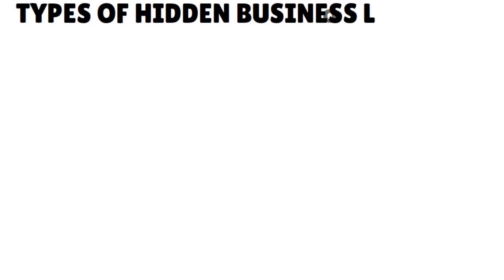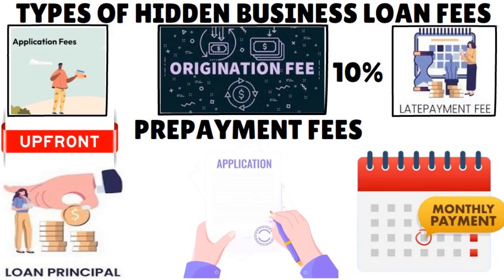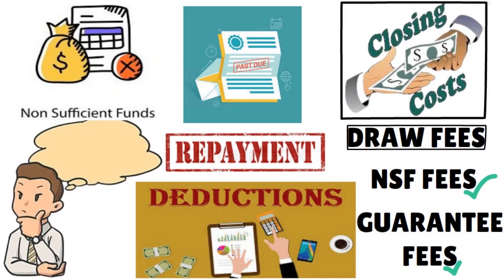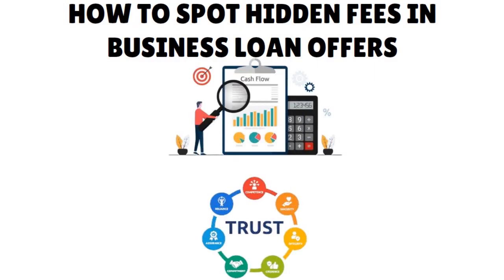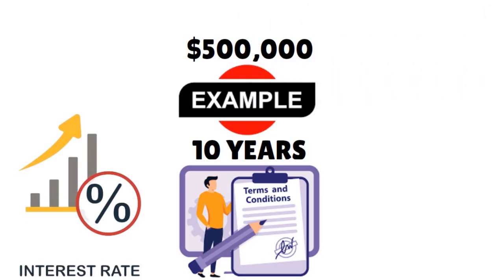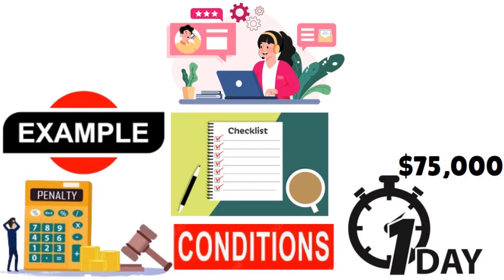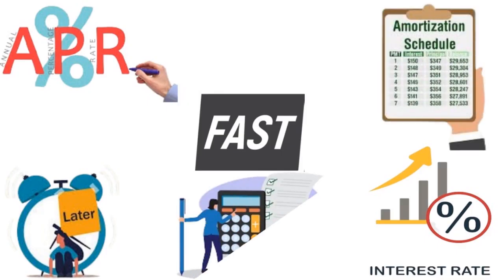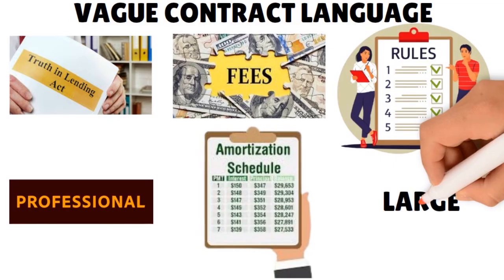Business Loan Offer Hidden Fees Explained: How I Decoded My Own Loan Offer, What You Must See Today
Reading a business loan offer the right way is exactly what you need to act on right now because the hidden fees inside these documents quietly reshape your entire financial future. When I decoded my own loan offer, I realized how fast a single overlooked clause can drain your cash flow and delay your growth. In 2026, more than 68% of U.S. entrepreneurs accept loan terms without fully understanding the fee structure, which is why so many struggle with repayment pressure. The most successful individuals always read deeper, question every line, and protect their money before signing anything.
💬 Comment the most shocking fee you ever found
📤 Share this with someone who’s about to apply for a loan
👥 Tag a friend who needs this breakdown today
👍 Like the video so more entrepreneurs can avoid hidden fees